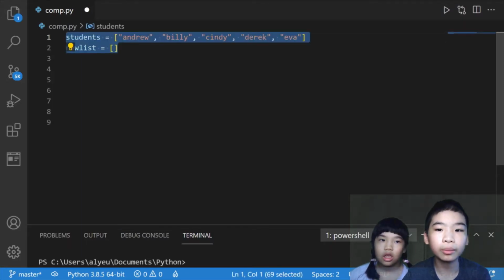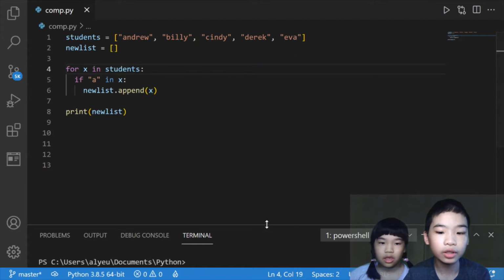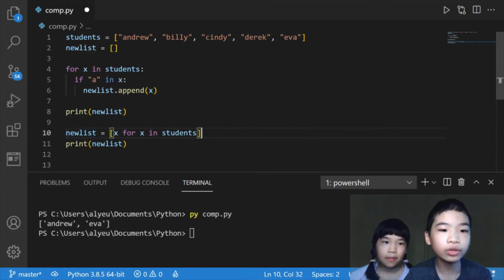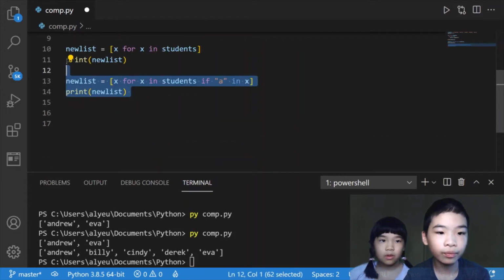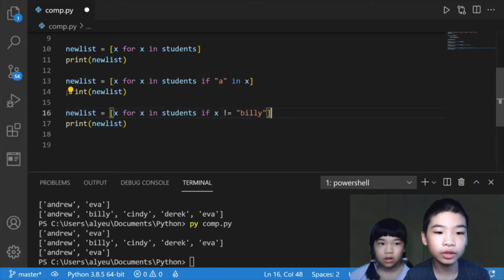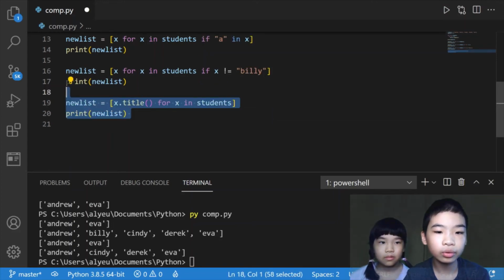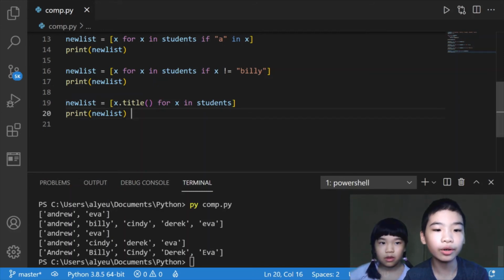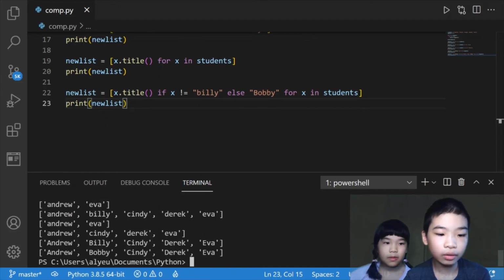How to Code PYTHON: *List Comprehensions* Tutorial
Let's get started! 🔥🔥🔥 In this video, we will create few PYTHON 🐍 scripts to demonstrate Python *List Comprehensions*. List comprehension gives us a shorter syntax when we want to create a new list based on the values of an existing list. The new list can be easily created in one line of code with an expression, an iterable and a condition. In this tutorial, you will learn some basics in less than 5 minutes!

📺 In this video , you will learn how to:
★ 0:07 What is List Comprehension
★ 0:28 Create a new list with a traditional for loop
★ 0:58 List comprehension to create a new list
★ 1:29 Iterable with an "in" condition
★ 1:52 Iterable with a "not equal" condition
★ 2:14 Manipulated expression
★ 2:38 Expression containing conditions

Tips and Tricks:
► The syntax of list comprehensions is:
new_list = [expression for item in iterable if condition == True]
► The return value of a list comprehension is a new list, leaving the old list unchanged.
► The expression is the current item, as well as the outcome, in the iteration. It can be manipulated before becoming an item in the new list.
► The iterable can be any iterable object such as a list, tuple, set, etc.
► The condition acts as a filter that only accepts the items evaluated to True. It is optional and can be omitted.

For the setup, please read the followings before you begin:
2. Install Python and remember to select "Add Python... to PATH" when asked.
3.
4. Install the Python extension for Visual Studio Code: Go to View and select Extensions, or select the Extensions icon, then search for python.